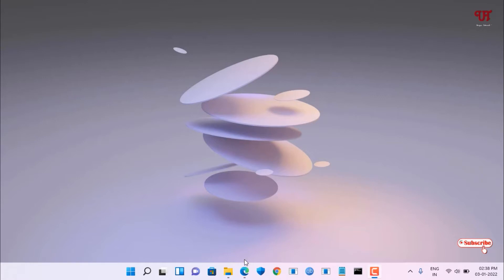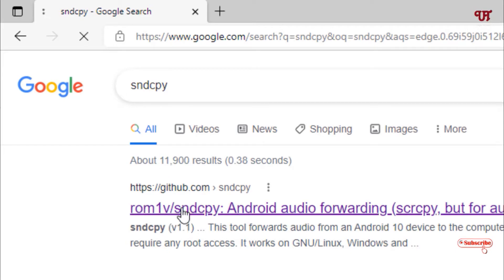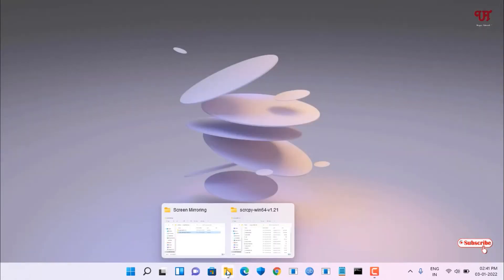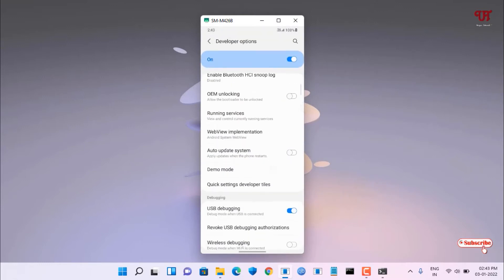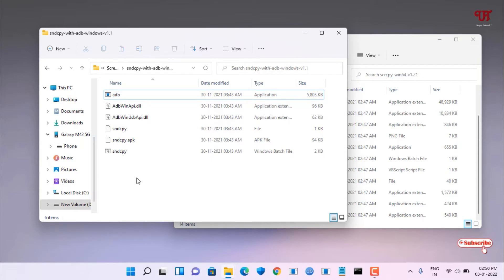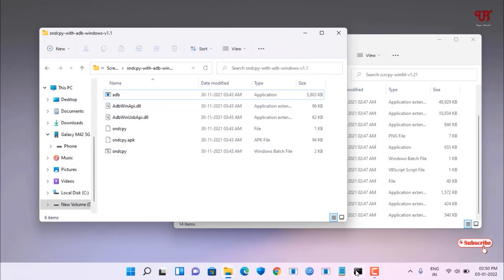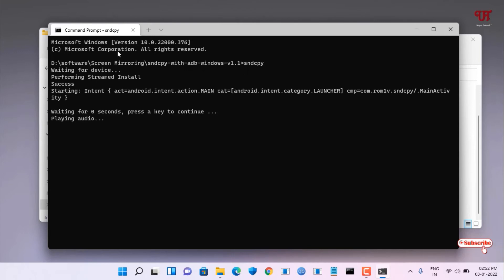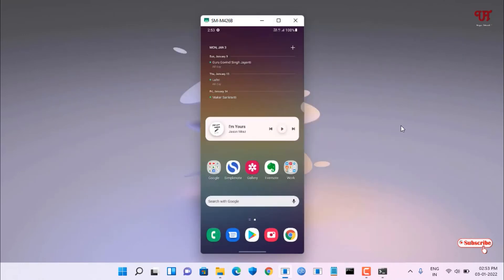How to Mirror Screen with Audio from Android Smartphone or Tablet to Windows, Mac & Linux computer ?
This video tutorial is all about How to Mirror Screen with Audio from Android Smartphone or Tablet to Windows, Mac & Linux computer.